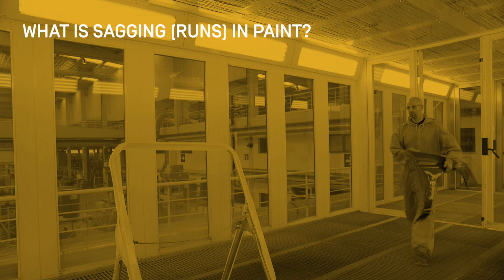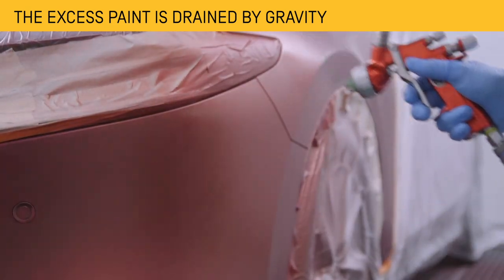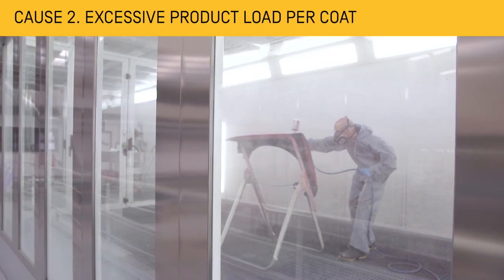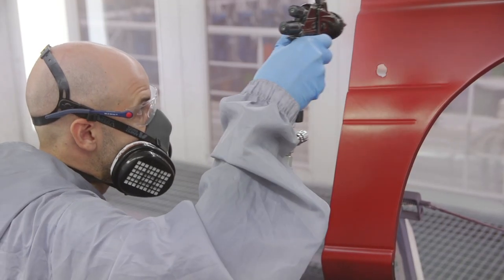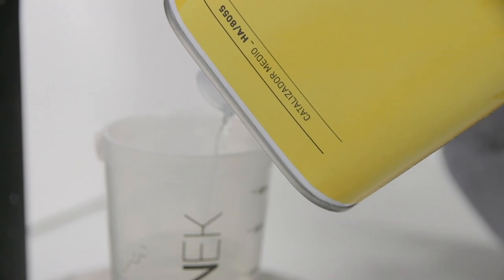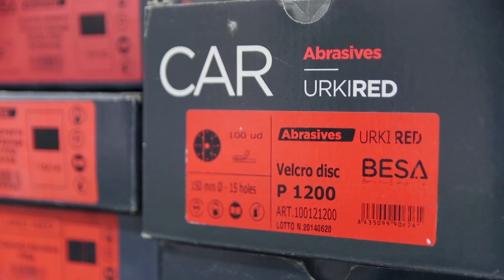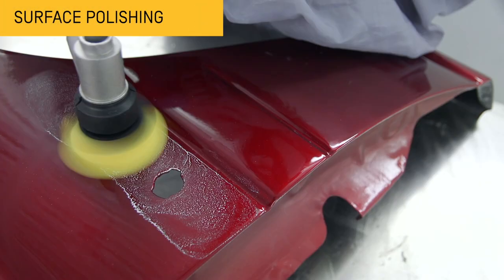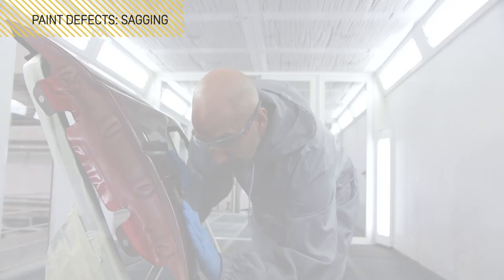🟡 SAGGING PAINT DEFECT: How to Solve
🟡 How to prevent paint sagging is one of the questions that every bodyshop professional has considered at some point.
 This video shows all aspects to consider to correct this defect.
Sagging, also known as paint runs or paint sags, is a paint defect that occurs mainly on vertically oriented parts, such as doors, flaps or bumpers, and can occur in both the intermediate coats and in finish paint.
The form in which they appear on the surface is as paint run-off, generally caused by an excessive amount of product.

This excess paint tends to drip downward, due to the effect of gravity when applied to a vertical surface, resulting in paint sagging.

Let us now look at what causes sagging, and its possible solution:

1. Low paint viscosity
2. Excessive product load
3. Incorrect painting technique
4. Flash-off time between layers.
4. Use of slow thinners.

By following these steps, the appearance of paint or clearcoat sagging will be prevented.